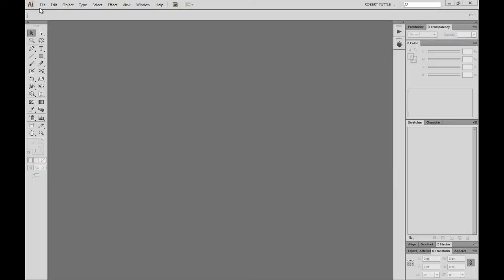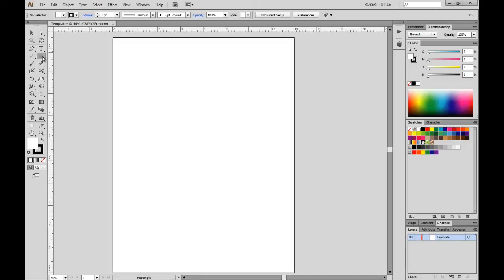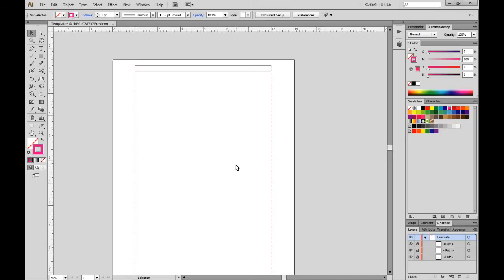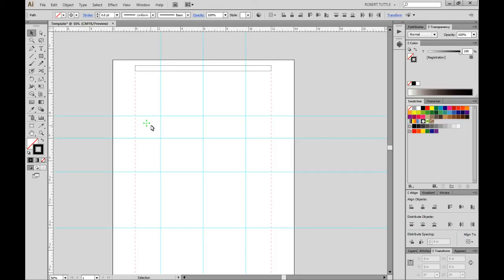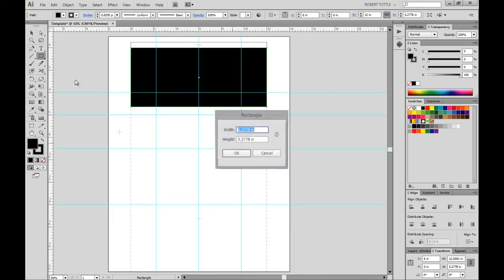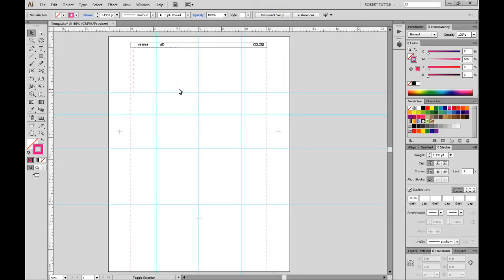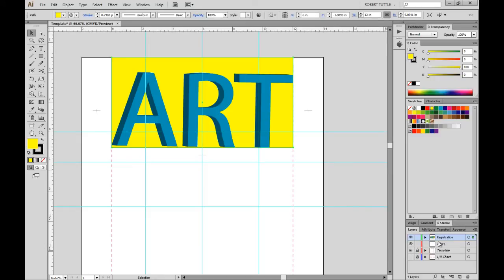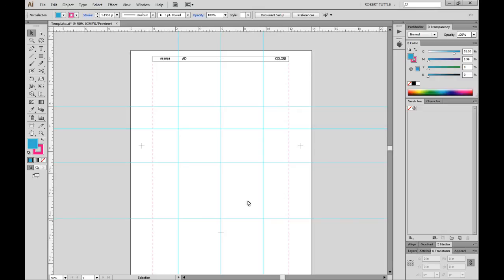Adobe Illustrator CS6 Create a Template for Screen Print Color Separation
I've been in the screen printing industry for 7 years and am an ouput technician. I do color separations and output digital images for screen using Adobe Illustrator on a daily basis.  So I thought it might be nice to teach some of what I know.

This is just the first video in a planned series on color separation and techniques used within the actual working industry of screen printing.  Hope you enjoy.

I'm using windows for these tutorials and Adobe Illustrator CS6

Please remember to check out my for your daily does of the strange and unusual.